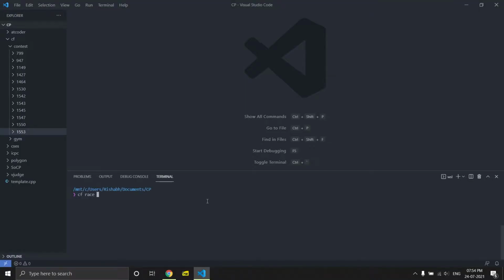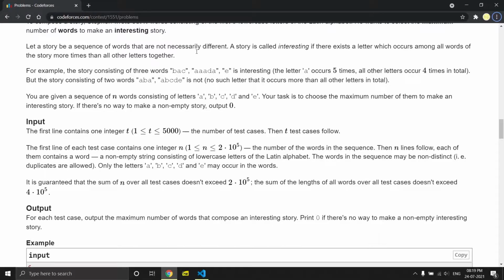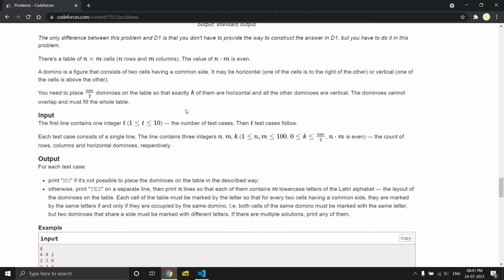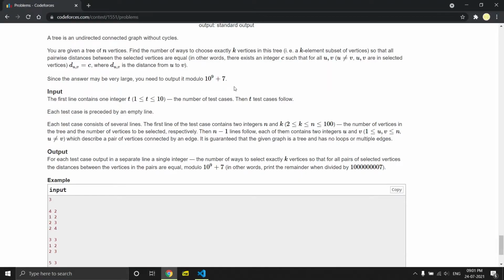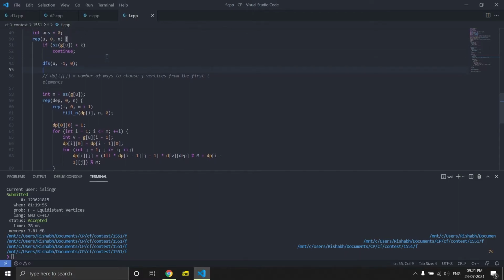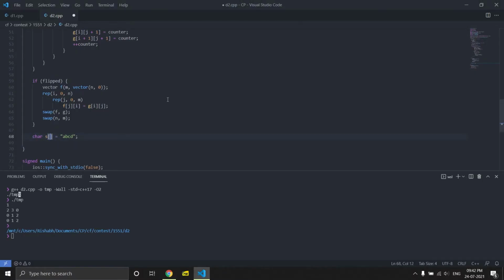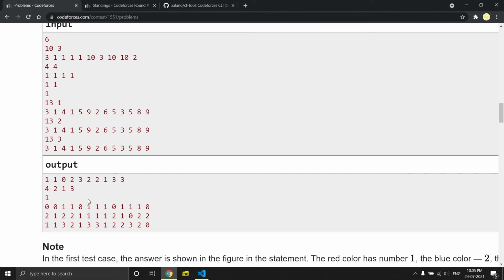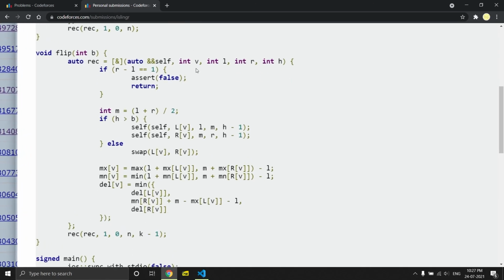Codeforces Round 734(Div. 3) Virtual Contest